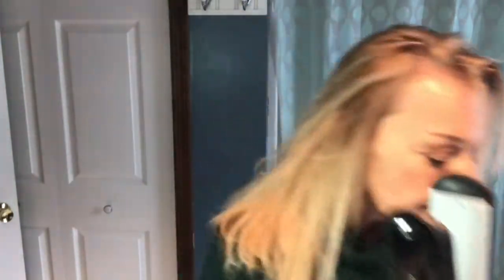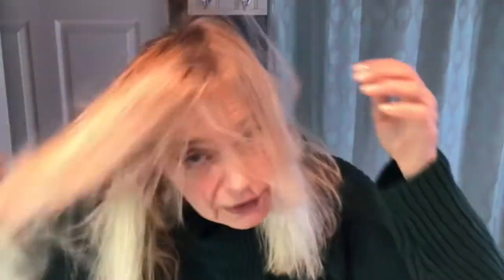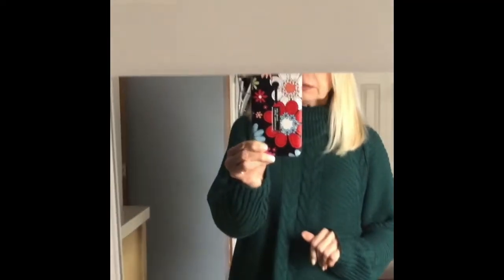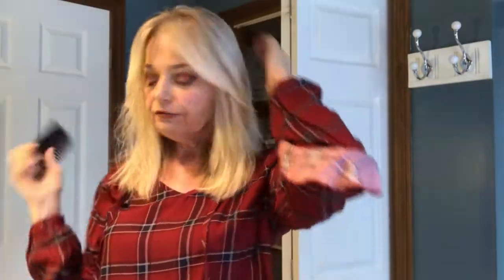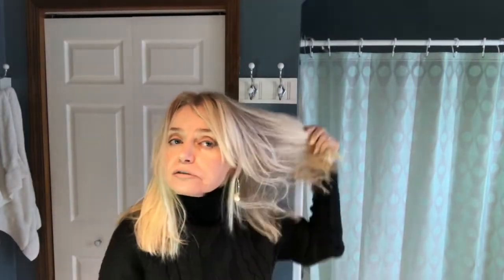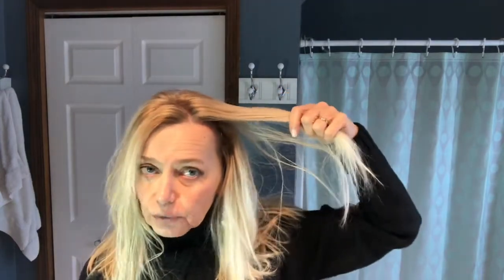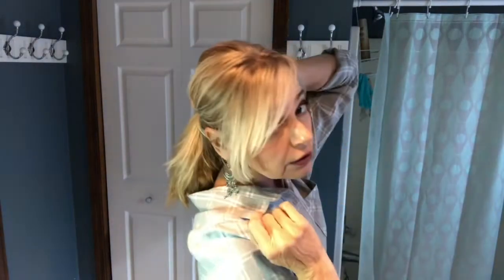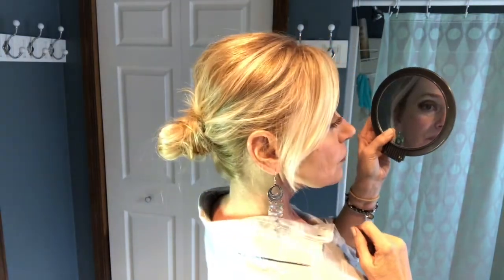4 Outfits/4 Hairstyles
Products Used:
Cake beauty The Wave Maker
Tresemme Mousse
Pantene Hairspray
Macadamia Oil